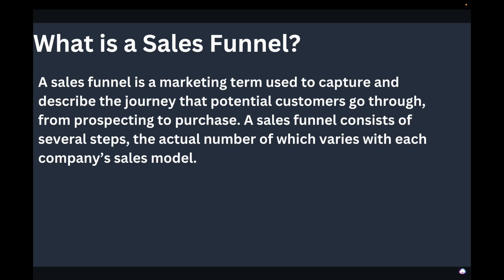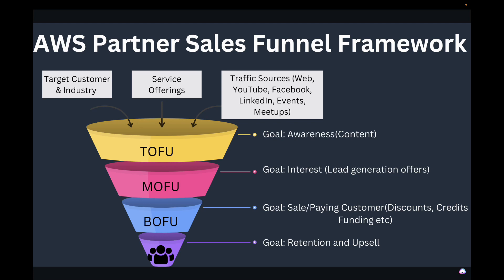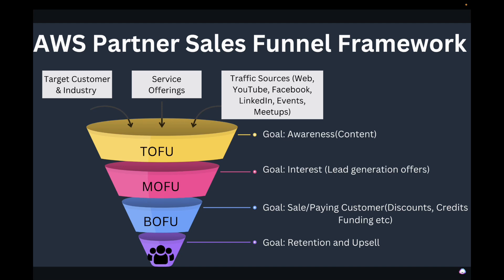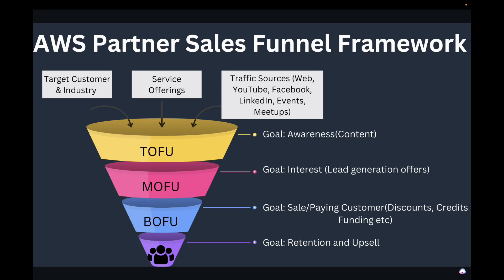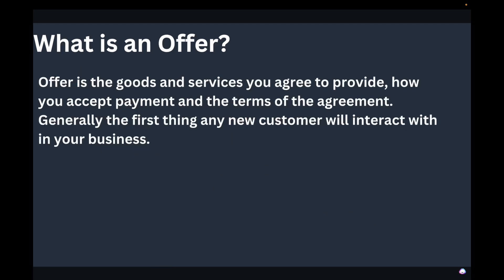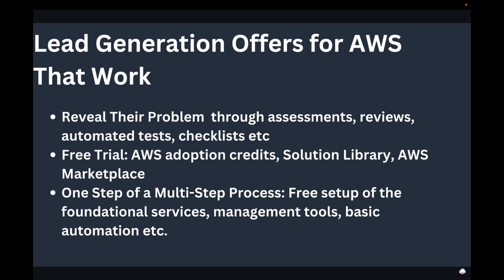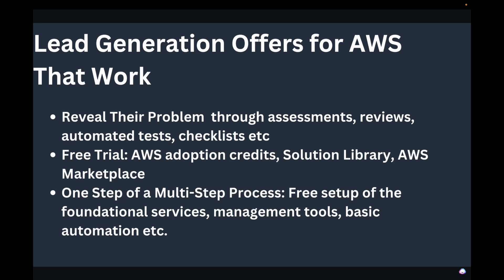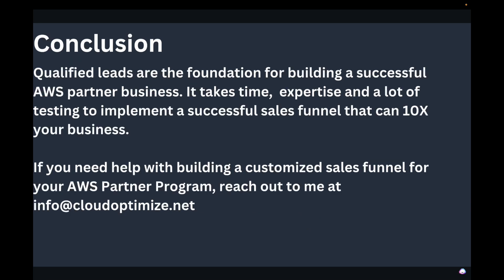AWS Partner Sales Funnel Masterclass To 10X Your Leads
Unlock the secrets to skyrocketing your lead generation with our "Ultimate Salesfunnel Masterclass for AWS Partners." Designed specifically for AWS Partners, this comprehensive guide dives deep into advanced sales funnel strategies that promise to 10X your leads. 💪
What You'll Learn:
Expert Lead Generation Strategies: Discover cutting-edge techniques to attract and convert high-quality leads.
Optimizing Your Sales Funnel: Learn how to refine each stage of your funnel to maximize efficiency and effectiveness.
AI and Automation: Harness the power of AI and automation to streamline your sales processes.
Real-world Case Studies: Gain insights from successful AWS Partners who have transformed their lead generation using these strategies.
Keywords for SEO:
AWS Partners
Salesfunnel Masterclass
Lead Generation Strategies
Why This Masterclass?
In today's competitive landscape, merely having a good product isn't enough. You need a robust and efficient sales funnel that consistently brings in qualified leads. This masterclass is your ticket to mastering the art of lead generation and taking your business to the next level.